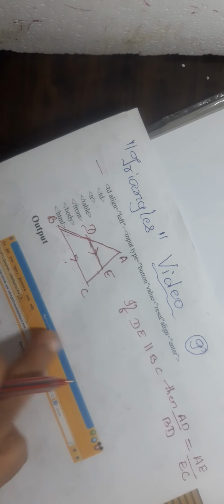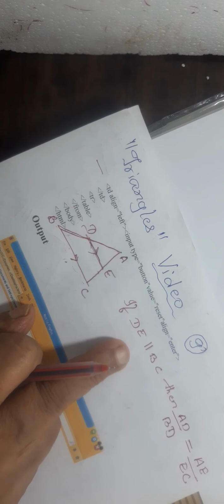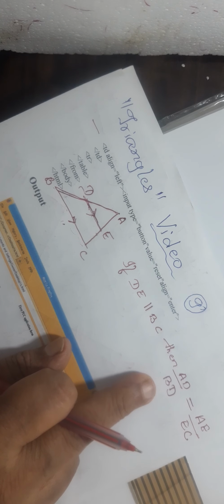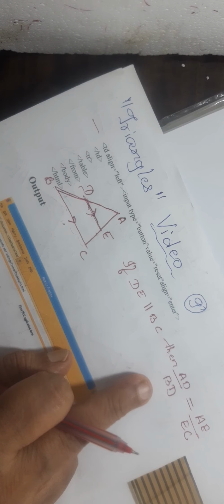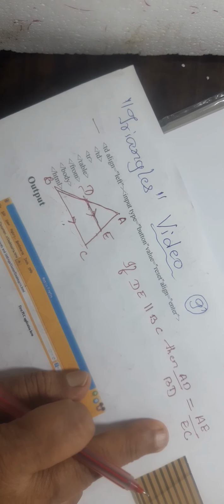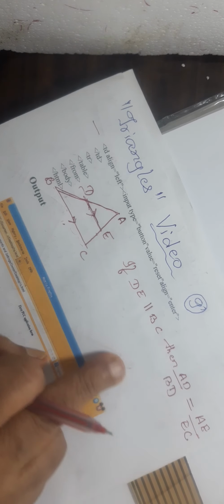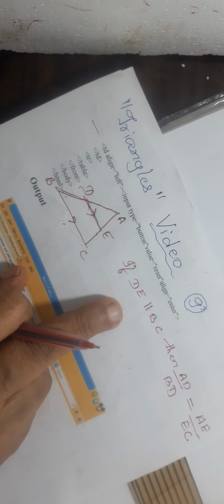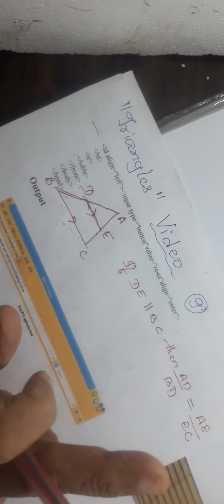Triangles' video no 9 (nine)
Properties of Similarity triangles